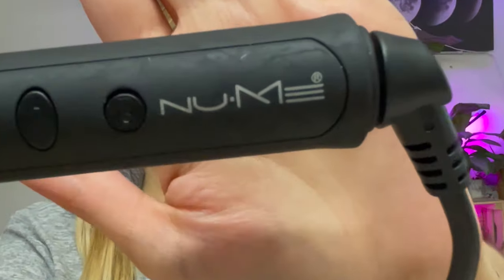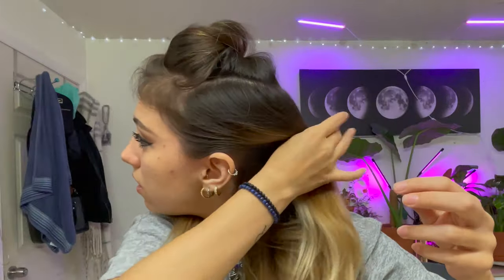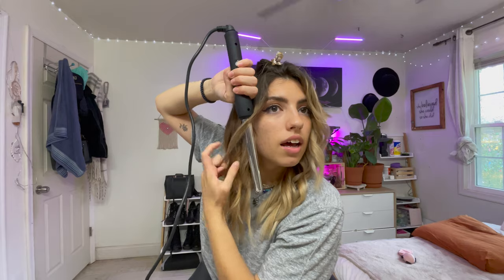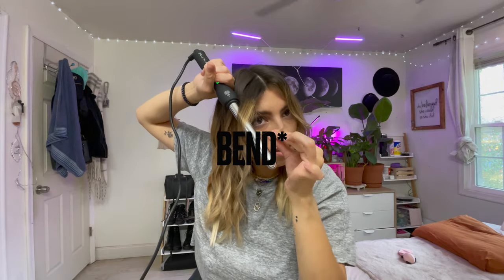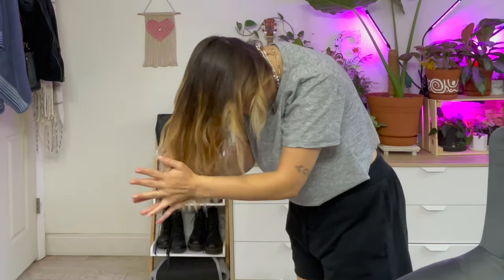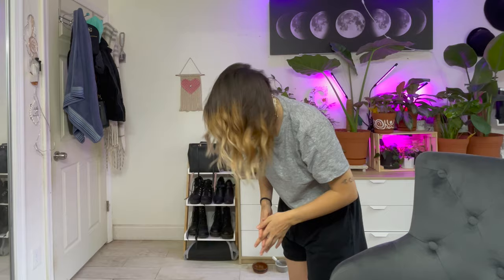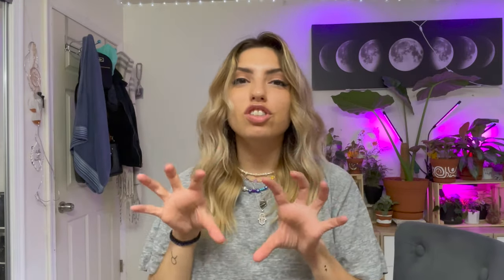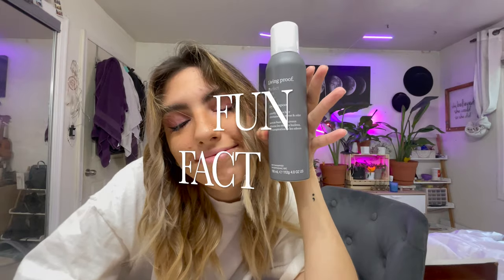How to beach wave your hair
hair insta - @hairbygimena